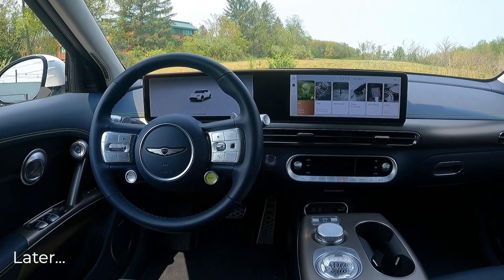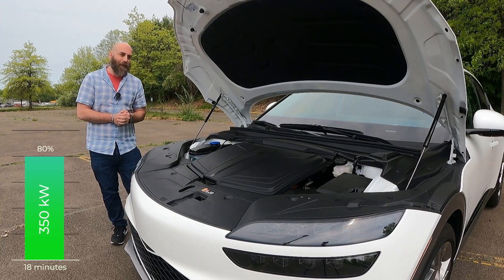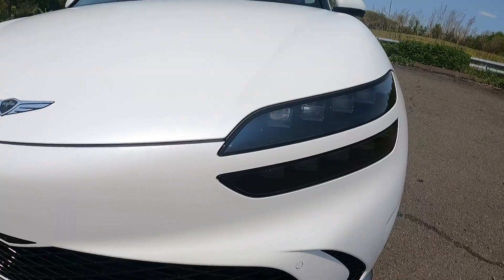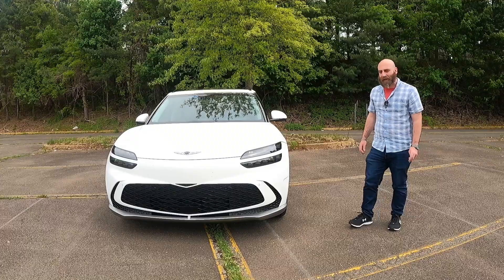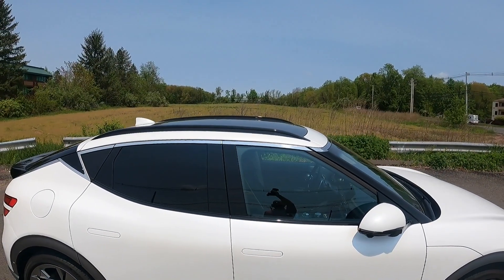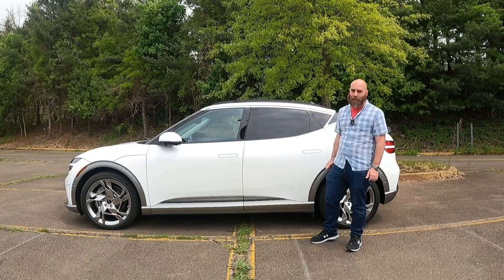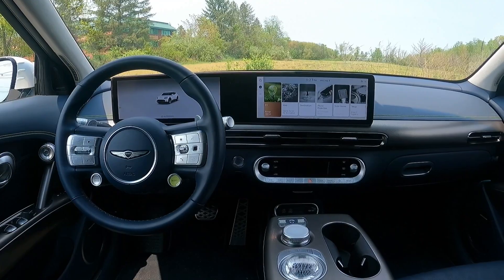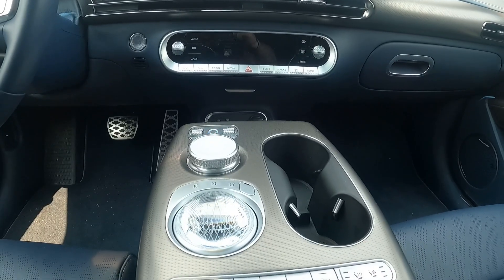2023 Genesis GV60 // Luxury, Performance, Tech-Forward EV // Full Review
Hyundai and Genesis have been swinging for the fences in recent years and the first EV with a Genesis badge is no exception. The GV60 Performance AWD (all-wheel-drive) is not just another electrified 5-seat crossover. This thing is tech-forward, with facial recognition, a fingerprint scanner, and a glowing orb in the center console. But it's not all about the tech. This thing makes 429-hp and 512 lb-ft of torque and goes 0-60 in just 3.7 seconds. If the power isn't quite enough for you, just hit the boost mode button on the steering wheel for 483-hp for 10 seconds. And a limited-slip-differential means extra confidence for canyon-carving. Range for the Performance trim level is 235 miles. Let's take a look. Can this car take on a Macan or an X5?

2023 Genesis GV60 Performance AWD Review

My setup:
GoPro 9 camera
Rode Wireless II mic
External Camera Mount
Internal Camera Mount

0:00 Teaser
0:11 Intro
0:43 Powertrain / Charging
2:20 Exterior / Facial Recognition
7:38 Key Fob Functions
8:38 Interior / Biometrics
14:15 Driving Impressions
20:24 Final Thoughts